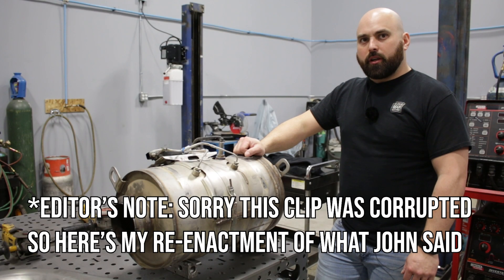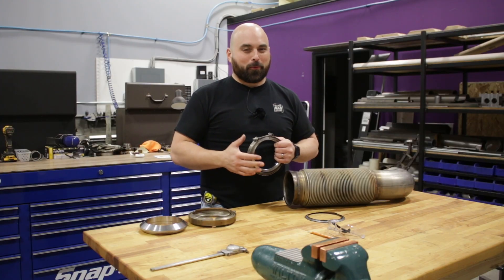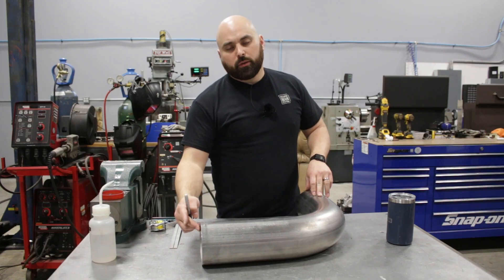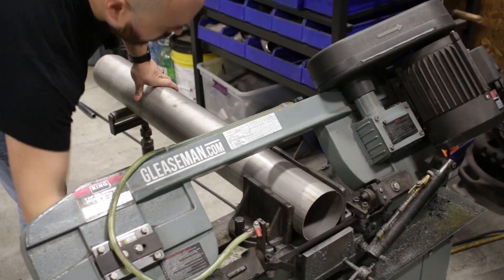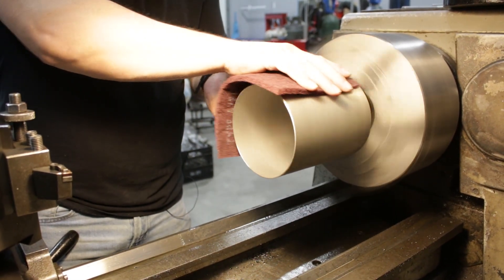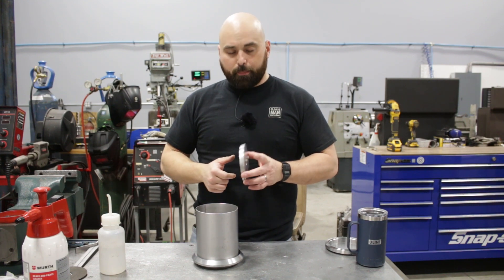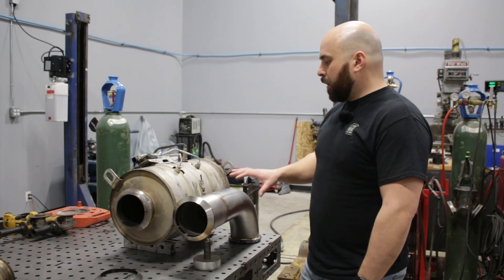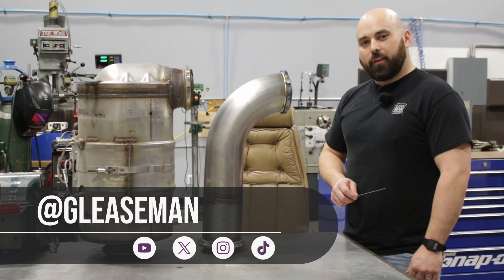I Broke The Law to Help a Farmer.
In this video, we build a section of exhaust pipe that could, or, could not be used in place of a Diesel Particulate Filter on a farmer's tractor. It would be illegal to do so, and I certainly would never recommend anyone do it.

Glease Manufacturing is a Canadian Job Shop serving Southern Ontario.

Follow along:
@GleaseMan (Instagram, TikTok)

Production by: @LVMDigitalProductions